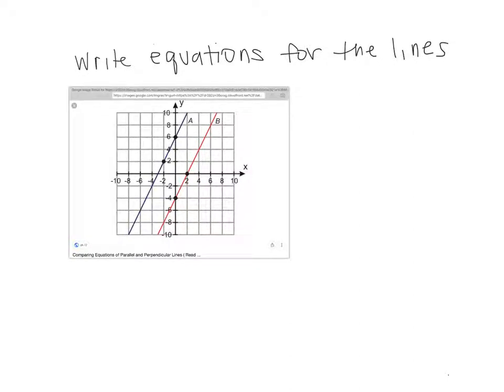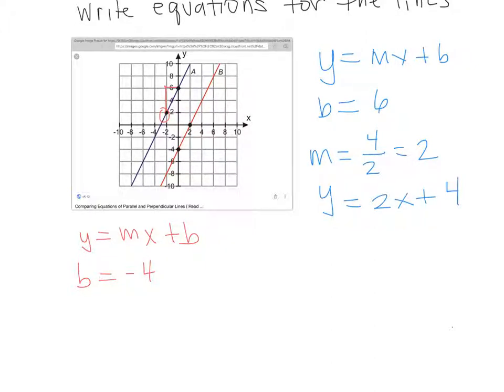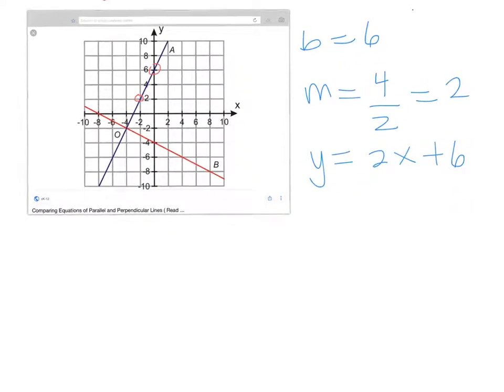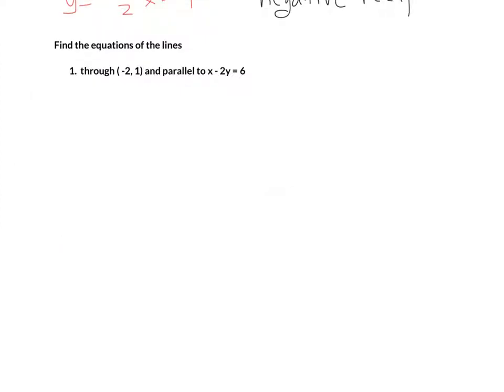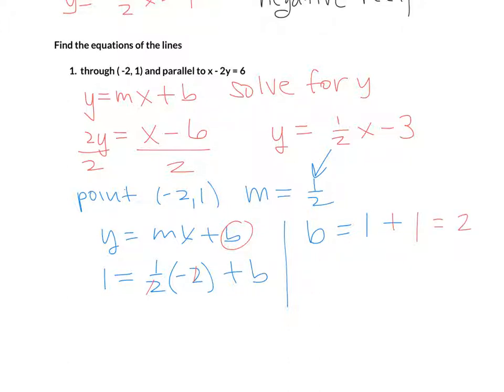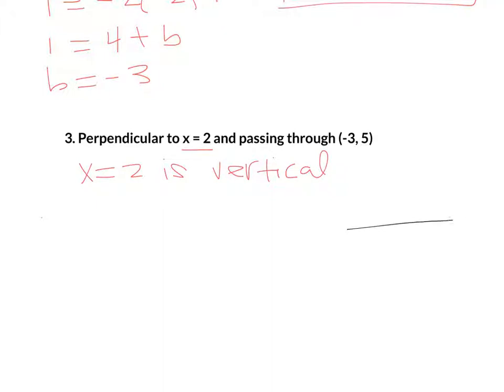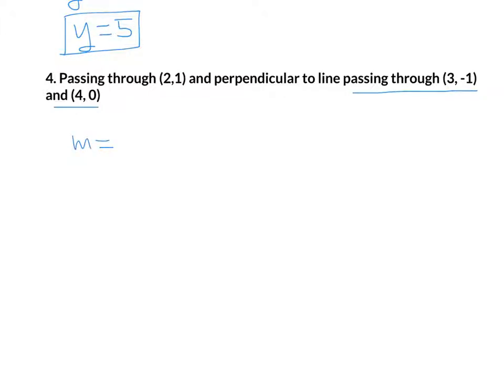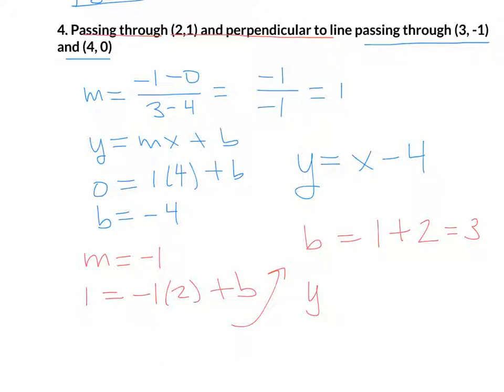Linear functions: Perpendicular and parallel lines